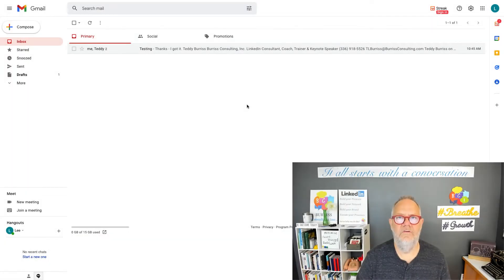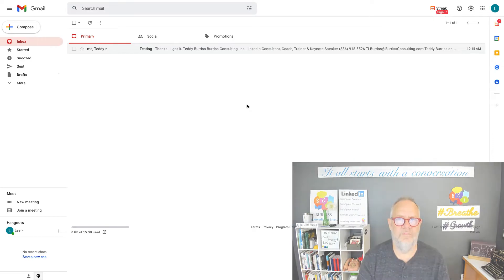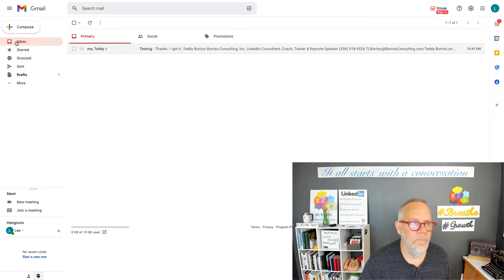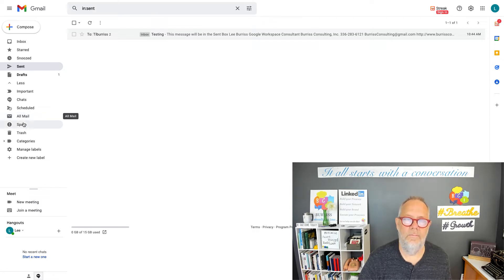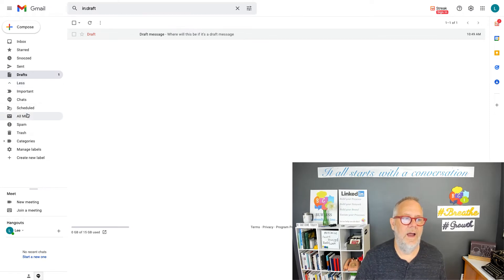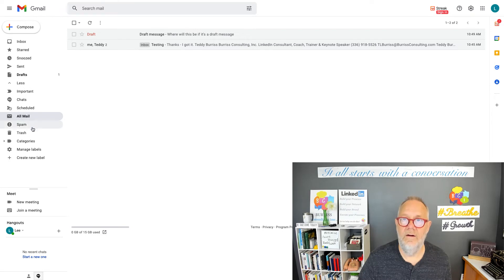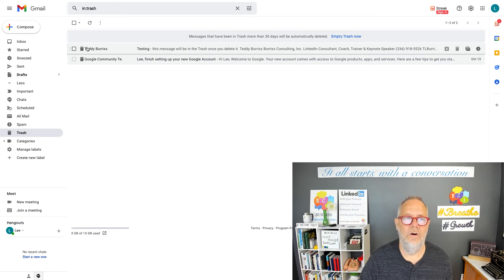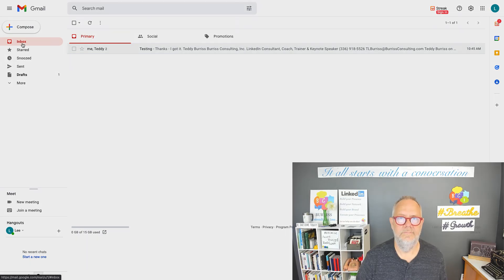Where is my Gmail email stored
OK, Cloud Storage is really only a way to refer to how we store our data, in other companies' systems accessible via the internet. Here is a little more serious answer.

Gmail & Google workspace data, including
* Emails
* Attachments
* Documents
* Sheets
* Forms
* Calendar Entries
* Contact Records
* YouTube Videos
* Photos
These servers are located in Google Data Centers scattered across the planet, typically near high-use regions.
These servers use a combination of Hard Disk Drives (HDD) and Solid State Drives (SSD).
From a user perspective, emails are in one of four locations in our Gmail or Google Workspace system

All Mail includes mail that is in the Inbox, Sent box, Draft Message, and Archived (including mail that is labeled)
Spam is all of the mail that Gmail, Google Workspace or the user has flagged as Spam.
Trash is any mail we delete from our Inbox, Sent Box, Draft messages, and Archived box.
Trash & Spam messages are automatically deleted after 30 days unless you delete or restore them before then.